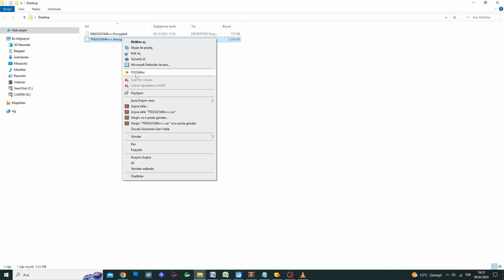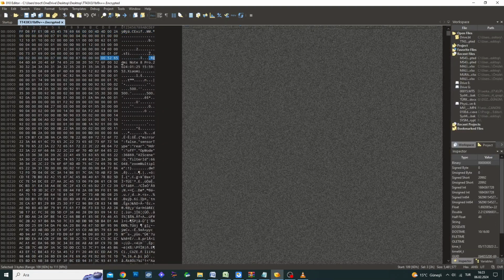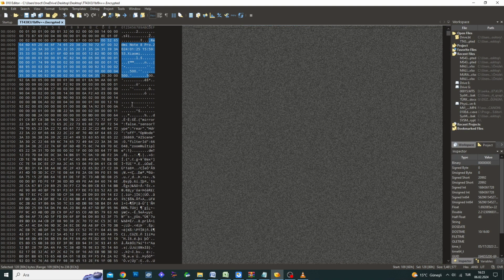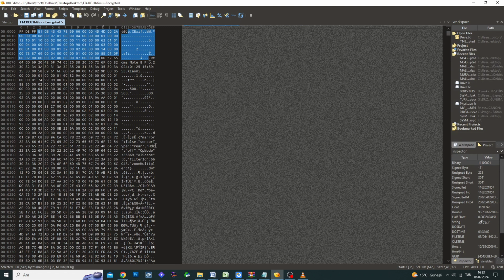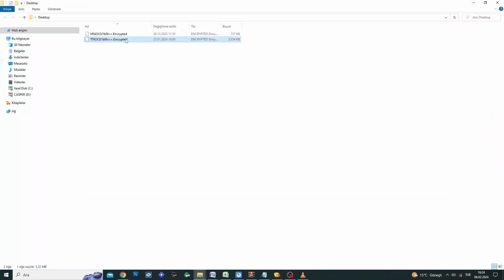How to Decrypt Ransomware-Encrypted Files | Quick and Easy Tutorial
Welcome back to another Resolved tutorial video. In today's guide, I'll walk you through the fastest method to unlock files encrypted by Ransomware viruses. Ransomware has impacted millions globally, and in this video, I'll show you a manual approach to recover your files.

Steps:

Use a hex editor to open the encrypted file.
Identify the file type (e.g., a photo taken with a phone).
Remove the added extension to regularize the file (e.g., change it to jpg).
Enjoy access to your decrypted file!